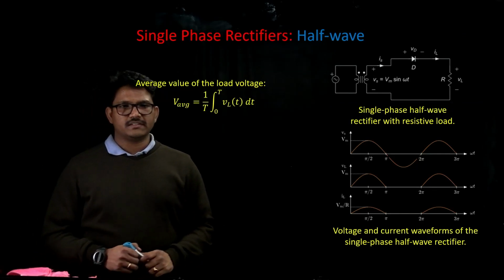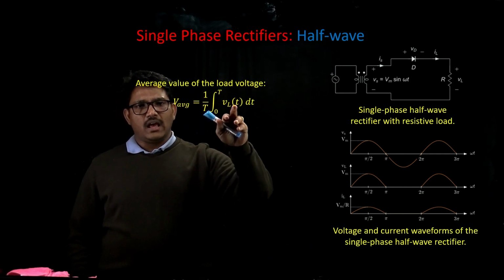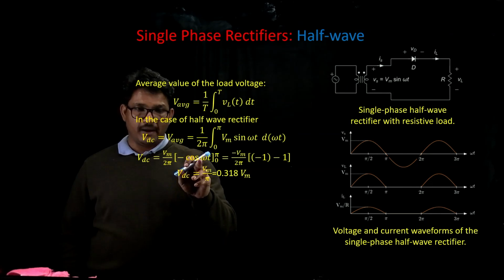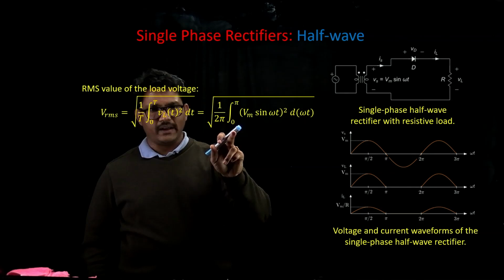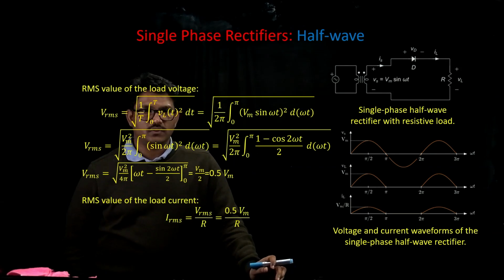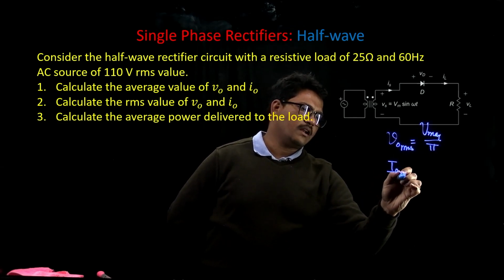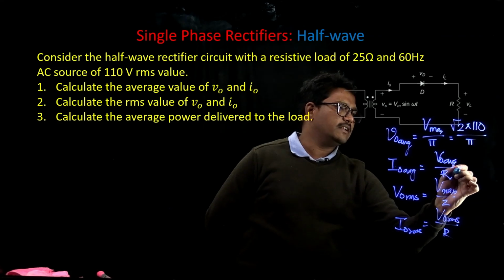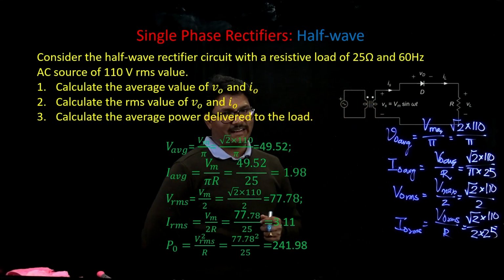Problem on Half Wave Rectifier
This video is on the average and RMS output voltage and current calculation of hald wave rectifier with resistive load